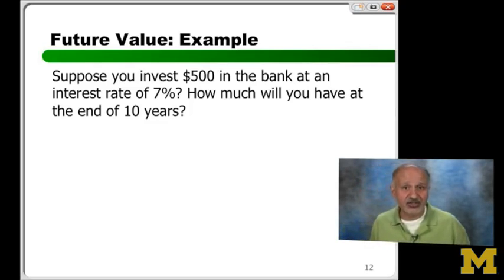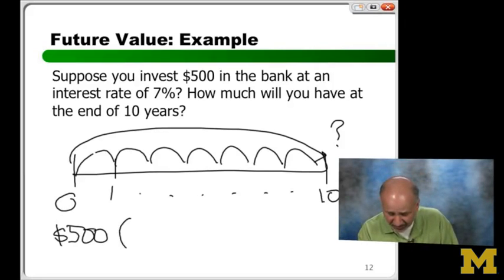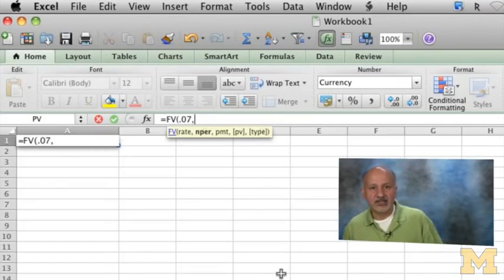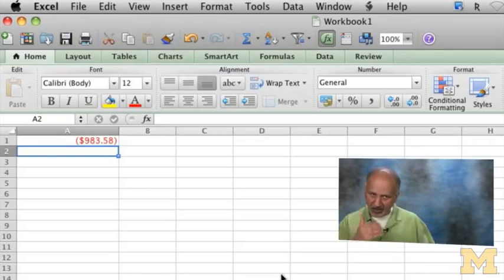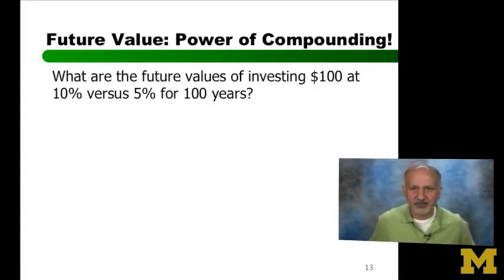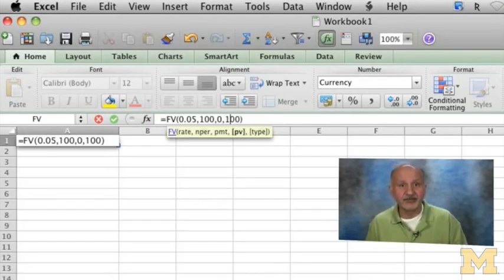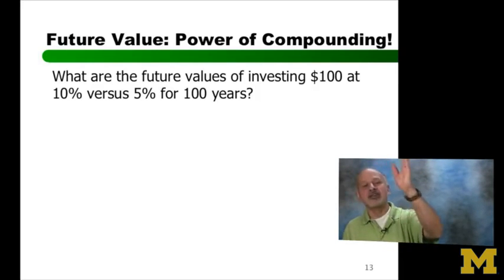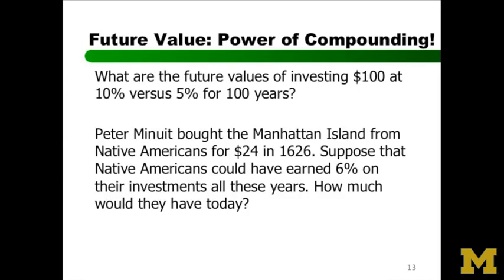Introduction to Finance 2012 2 6 1 6 Simple FV Example 1954